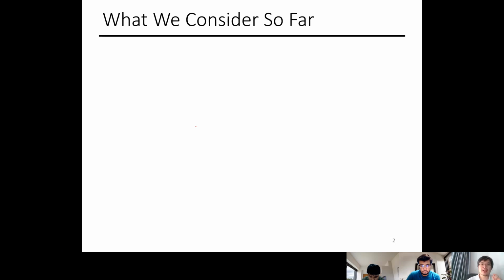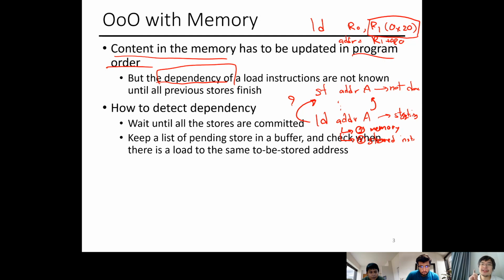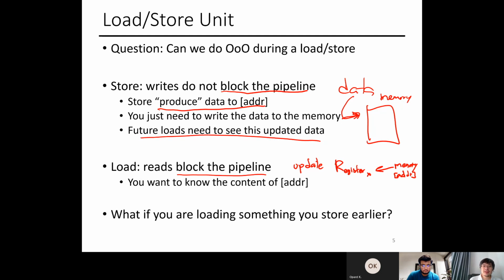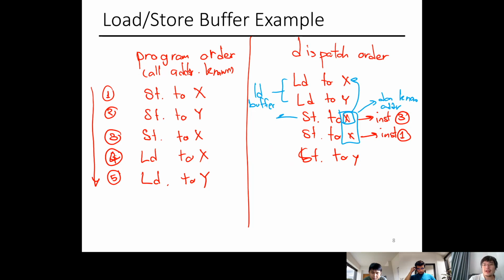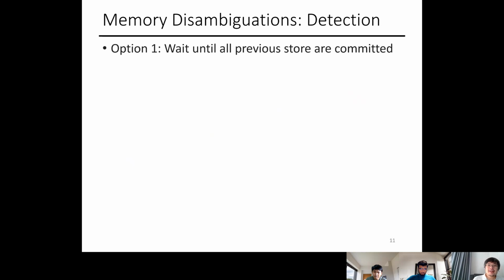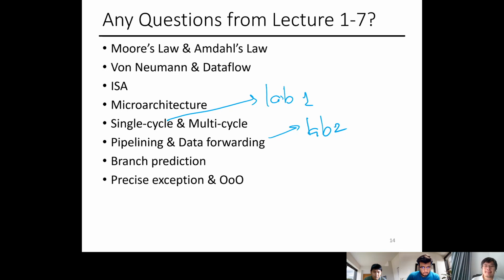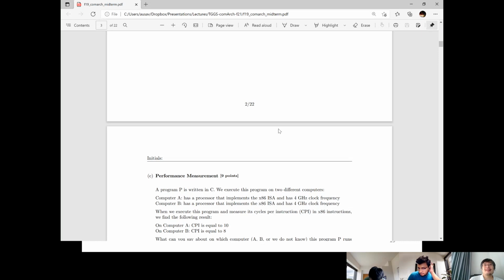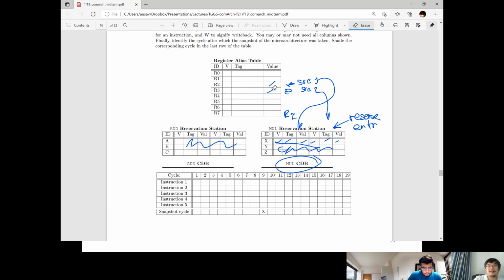[TGGS ComArch] Lecture 7: Load/Store Handling